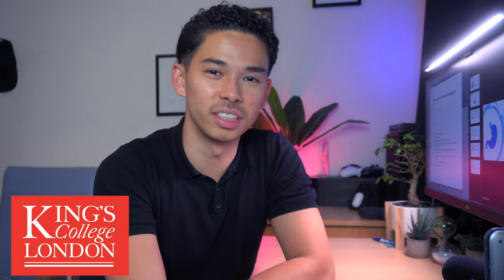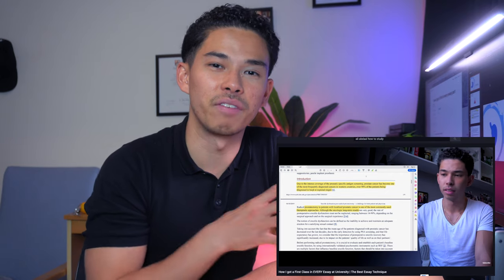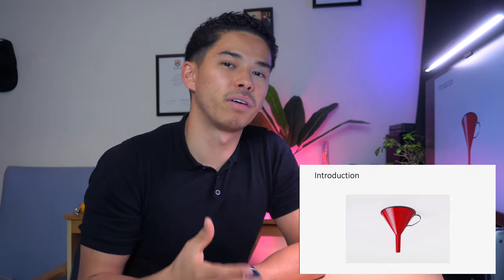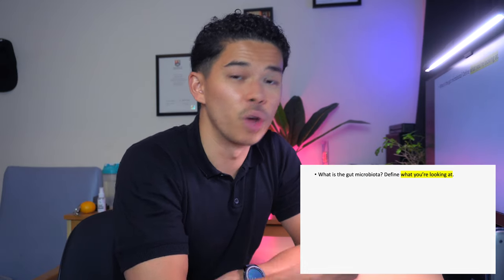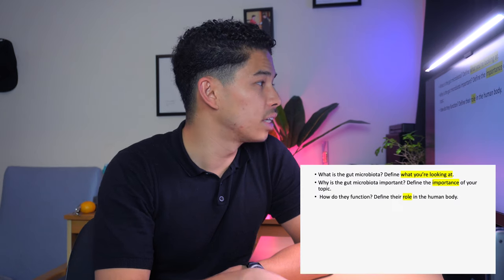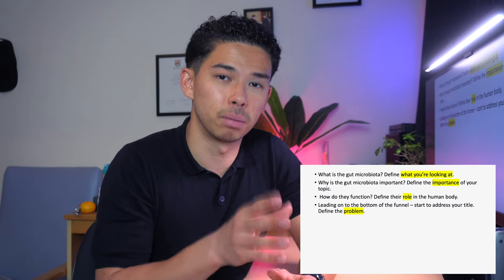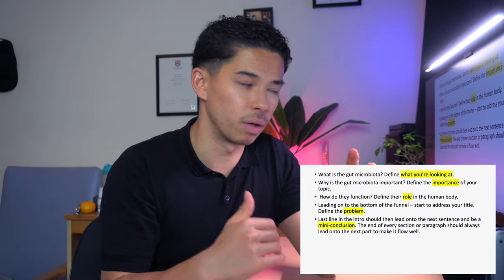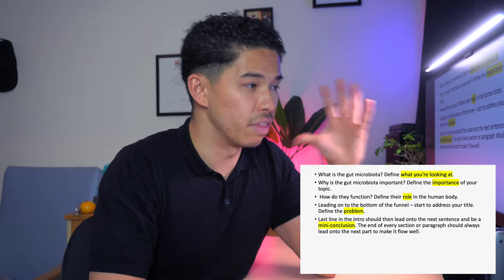How I Got a First Class in EVERY Essay at University (Part 2) | The Best Essay Technique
📞 Need help writing your essay? Book an online consultation with our team of essay-writing experts

Timestamps:
0:00 Intro
02:05 Writing the Introduction
7:45 Writing the Main Body
10:25 Writing the Conclusion
14:55 Writing the Abstract
17:02 Conclusion

Whats up guys! My name is Kenji and I am currently a medical student at King's College London after graduating from the University of Birmingham with a Bachelor's degree in Medical Science (BMedSci). In this video, I take you through how to write an essay at university or college.